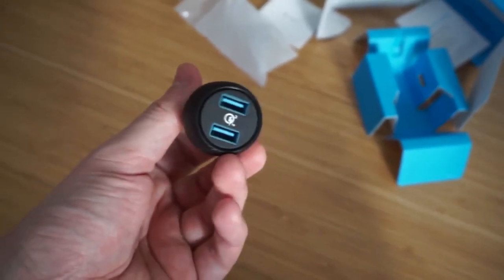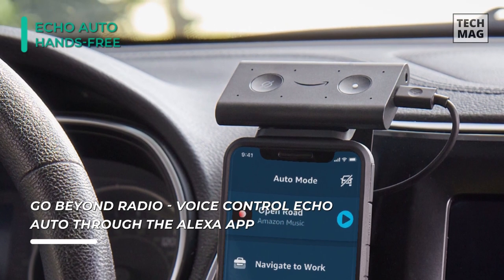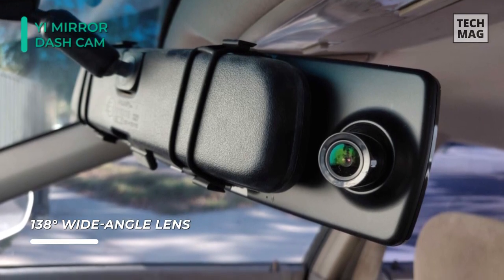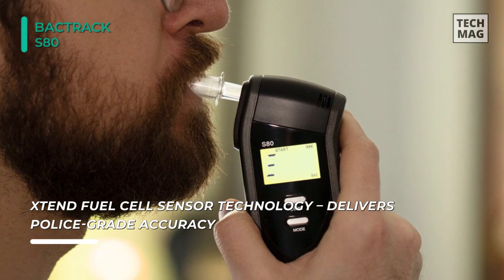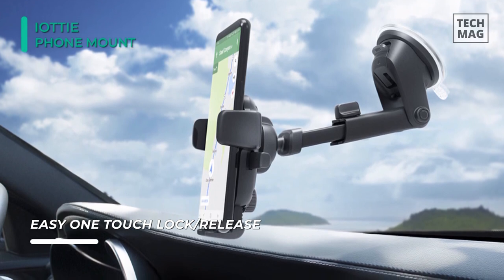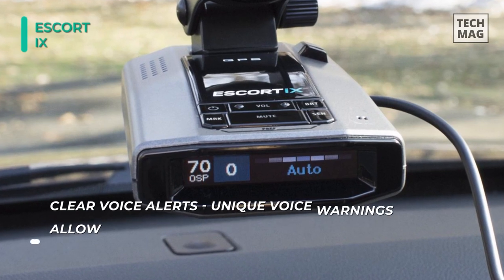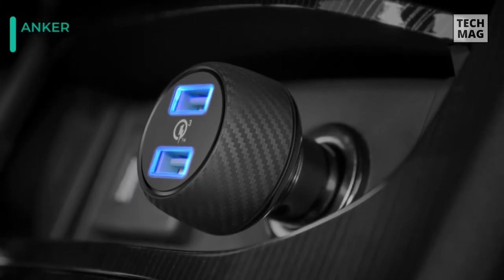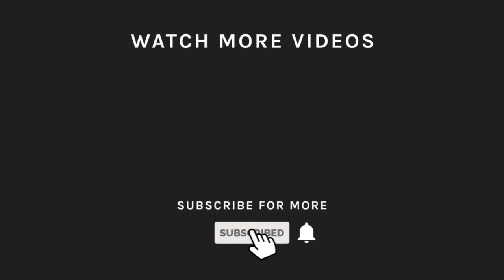Best Car Accessories & Gadgets | Everything You Ever Wanted!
► Echo Auto- Hands-free
► YI Mirror Dash Cam
► BACtrack S80
► iOttie Phone Mount
► ESCORT IX
► Anker Quick Charge 3.0

Having the best car accessories for a new vehicle can save you a lot of money and time thinking about the practical advantages of each one of these. Trying to find a secure mobile phone holder or an external USB charger? These are the best car accessories 2020.

VIDEO GUIDE
00:00 Tech Upgrades Waiting For Your Ride!
00:33 Echo Auto- Hands-free
01:20 YI Mirror Dash Cam
02:07 BACTRACK S80
02:50 iOttie Phone Mount
03:32 ESCORT IX
04:29 Anker Quick Charge 3.0